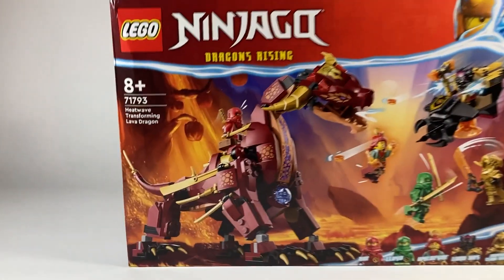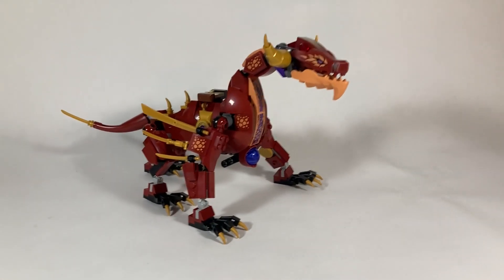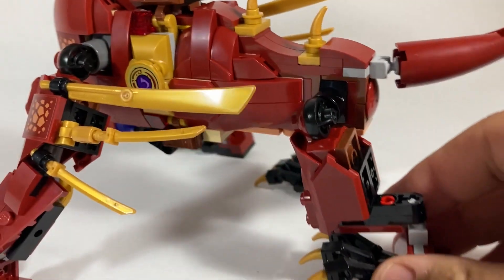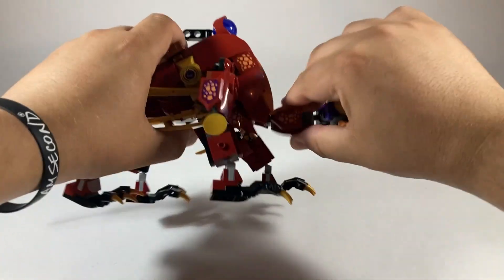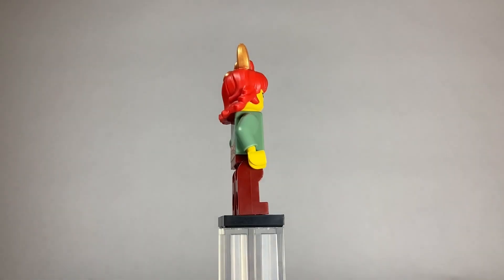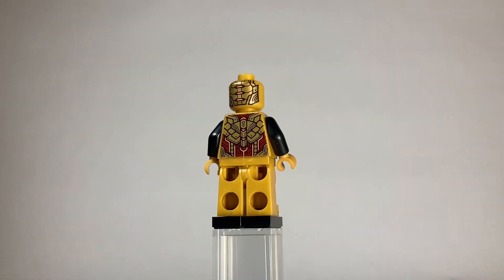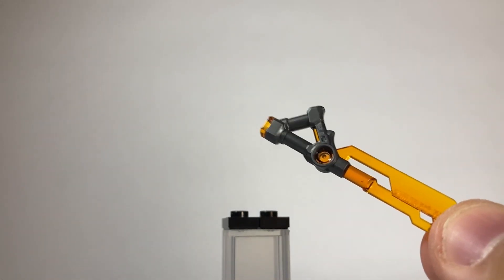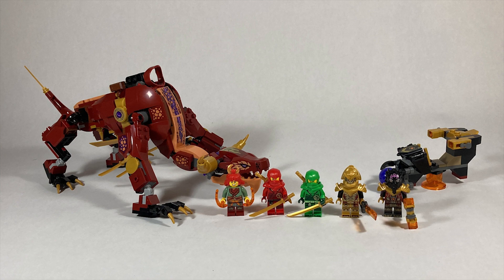LEGO Ninjago 71793 Heatwave Transforming Lava Dragon (2023)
Chris aka Legends of Ninjago is riding in on the new Lava Dragon with a look at a brand new 2023 Ninjago Dragons Rising Lego Set!

Thank you so much to the LEGO Ambassadors Network for providing MoB this product for review!